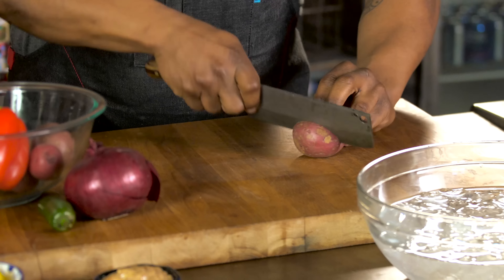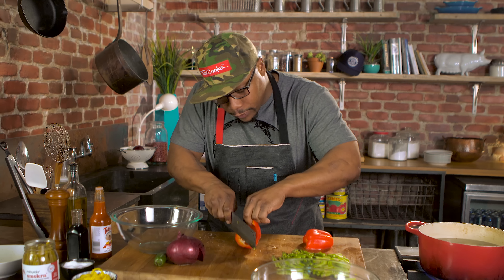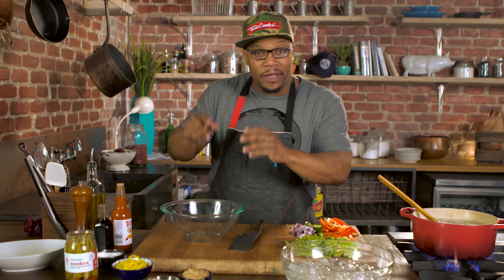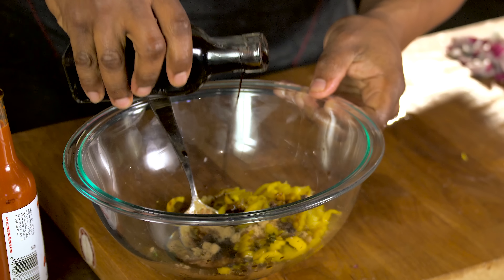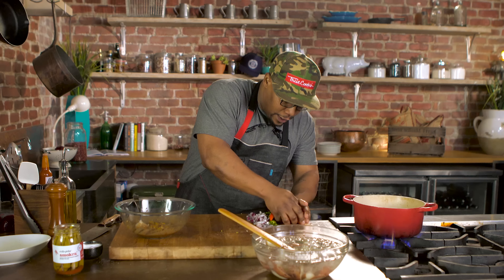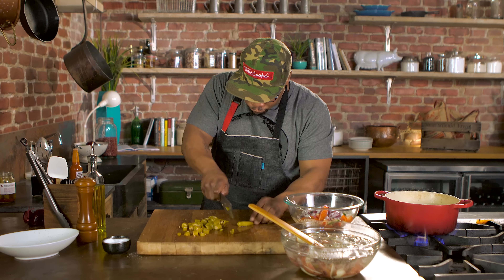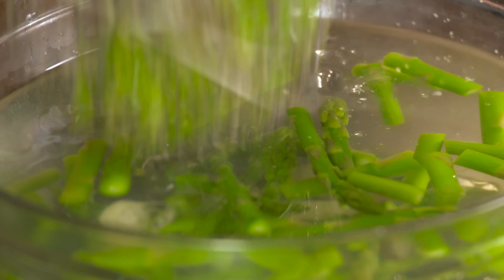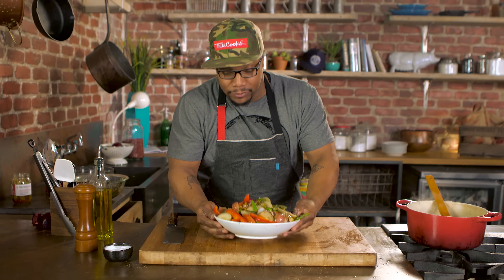Asparagus Potato Salad | Marcus Meacham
Marcus reinvents this popular dish with an asparagus twist.

INGREDIENTS
1 pound new red potatoes, quartered
1 pound asparagus, chopped
1 large red bell pepper, sliced
1 large jalapeno, sliced
½ medium sized red onion, diced
Dressing
5 Tbsp spicy brown mustard
2 garlic cloves, minced
½ cup pickled banana peppers, roughly chopped
1 Tbsp brown sugar
7 Tbsp balsamic vinegar
1 jar pickled okra (spicy)
Hot sauce

RECIPE
Bring a large pot of water to a boil and blanch the potatoes and asparagus for 4 minutes, then transfer to an ice bath and shock to cool and stop the vegetables from cooking.

In a bowl, mix all the dressing ingredients together and toss with the cooked and cooled vegetables, toss lightly to combine.

Serve cold and enjoy!